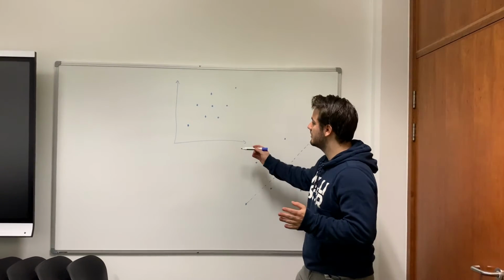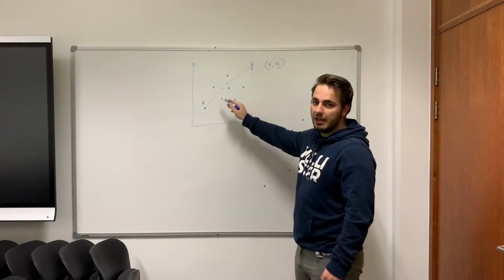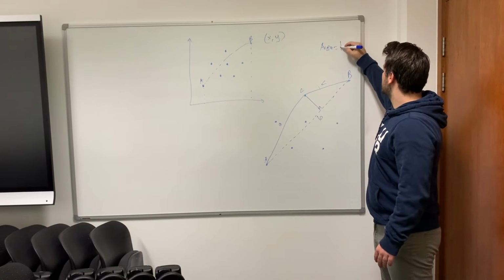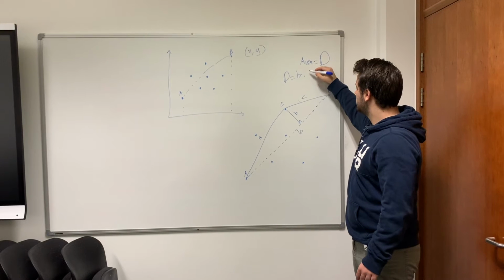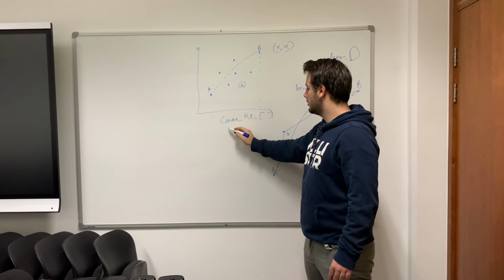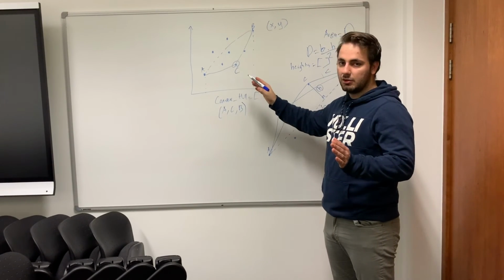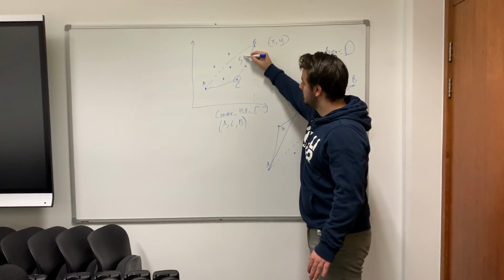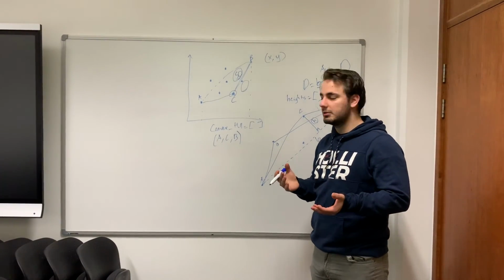Algortihms that changed the world - Quick Hull